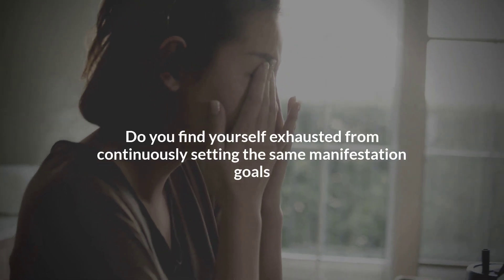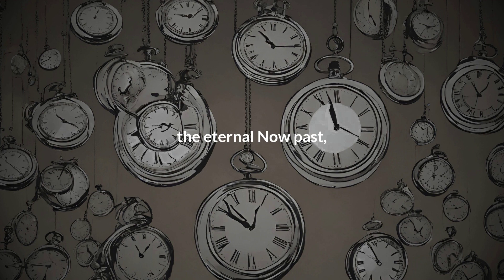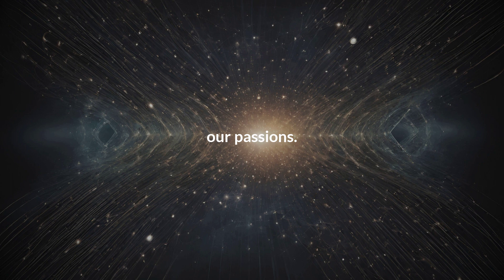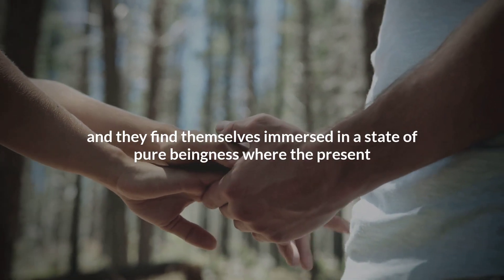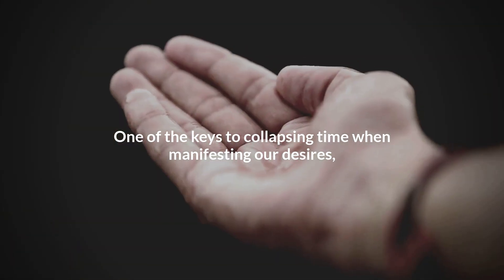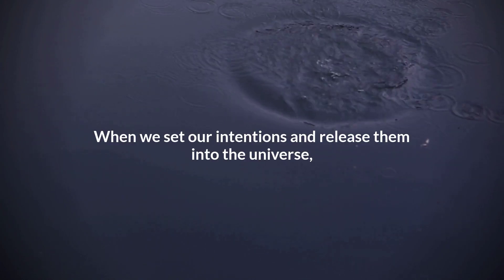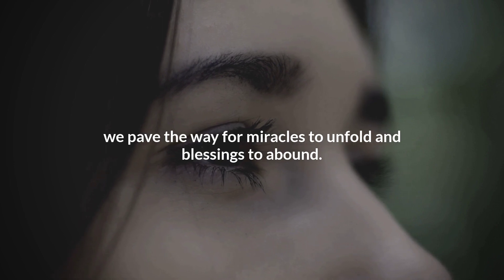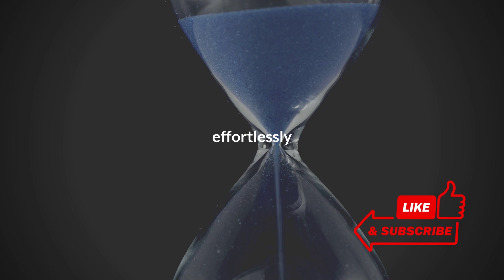The Most Effective Manifestation Technique: Collapse Time (POWERFUL)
Welcome to our transformative journey into the heart of manifestation! In this captivating video, we delve into the profound wisdom of collapsing time, divine timing, and the invaluable lessons found in patience. Join us as we unlock the secrets of the universe and embark on a journey of self-discovery and transformation.

Are you ready to tap into the boundless potential that lies within you? In this video, we explore the illusionary nature of time and the eternal now, where past, present, and future converge into a single moment of infinite possibility. Learn how aligning yourself with the rhythm of the universe can accelerate the manifestation of your desires and bring your dreams into reality.

But manifestation isn't just about wishing for something and hoping it magically appears. It's about harnessing the power of emotion and imagination to create the reality you desire. Discover how experiencing the emotions of your desires as if they have already manifested can collapse time and bridge the gap between the present moment and your desired future.

Furthermore, we delve into the concept of divine timing—the universe's innate intelligence in delivering our desires at the perfect moment for our ultimate good. Understand why patience is not merely a virtue but a crucial aspect of the manifestation process. Learn how to detach from outcomes and embrace the lessons woven into the waiting period, trusting that everything is unfolding exactly as it should.

Whether you're new to manifestation or a seasoned practitioner, this video offers invaluable insights and practical tips to help you manifest your dreams with greater ease and efficiency. Join us on this transformative journey and unlock the power of manifestation in your life today!